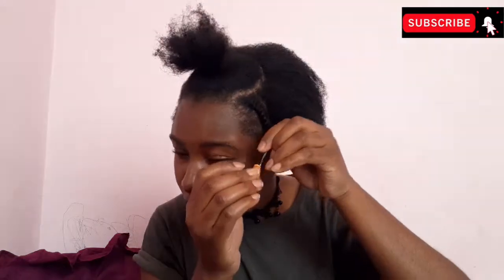How to: Half Up Half Down on Short 4C NATURAL Hair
Hey lovelies💚

Most simplest Natural Hairstyle.